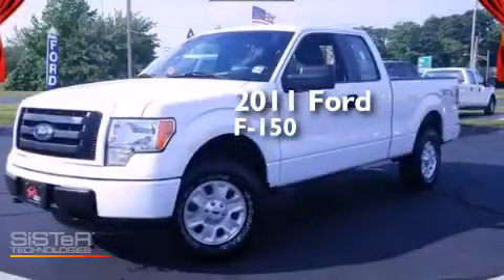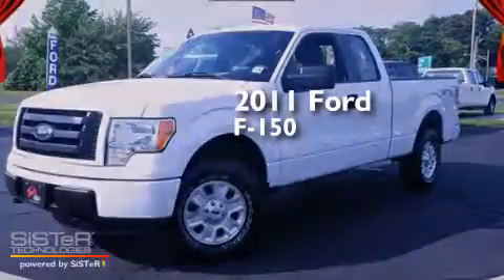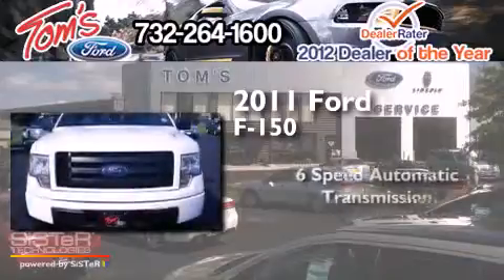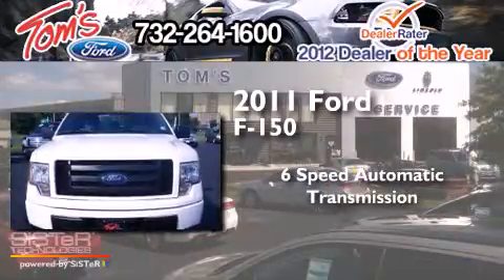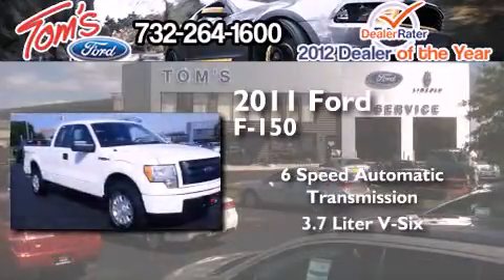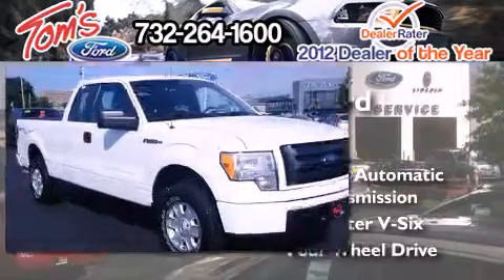2011 Ford F-150 Woodbridge NJ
We have been honored to serve the Keyport NJ area , we promise that your experience at our dealership will exceed your expectations ! Year : 2011 Make : Ford Model : F-150 Engine : 3.7L V6 Trans . : Automatic 6-Speed Exterior : Oxford White Miles : 61,169 Interior : Steel Cloth Tom's Ford New Jersey 35 Keyport , NJ 07735